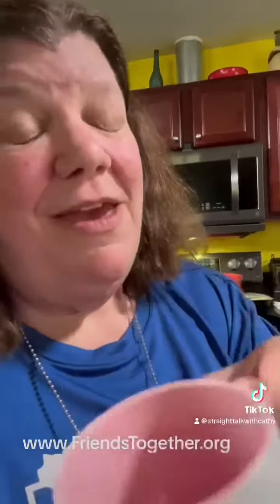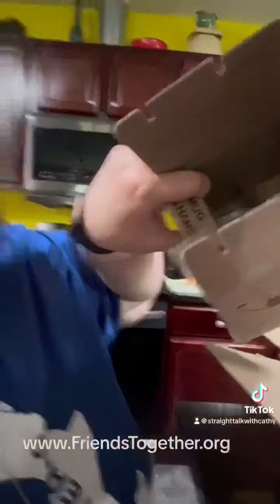Unboxing some special goodies